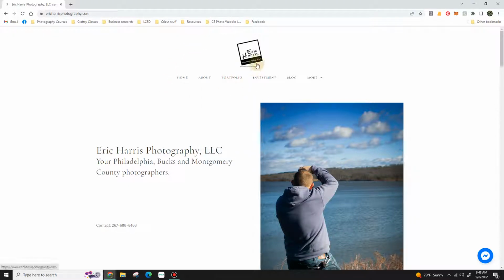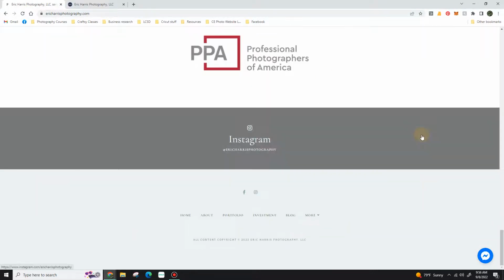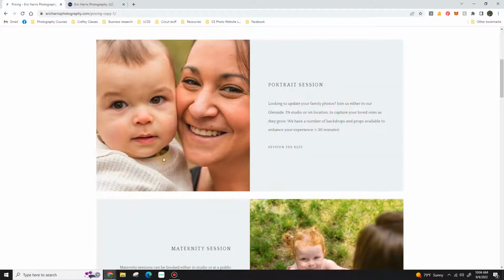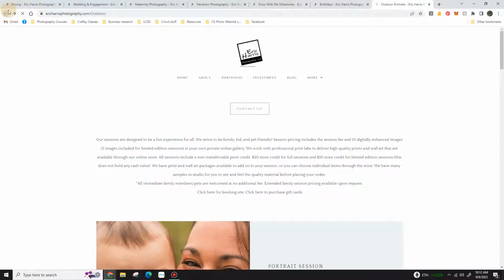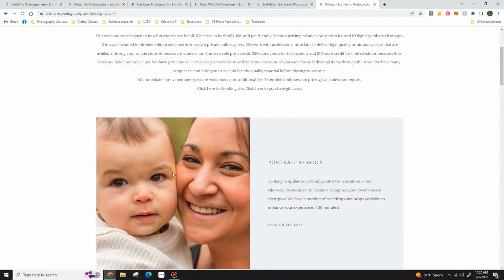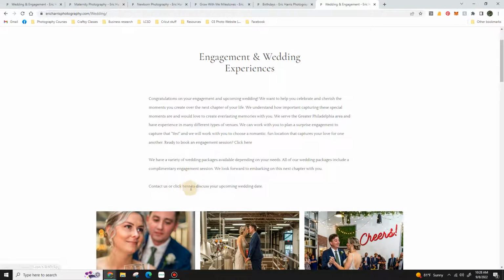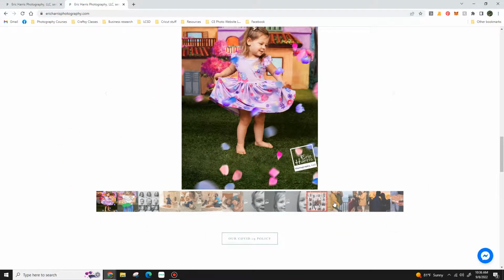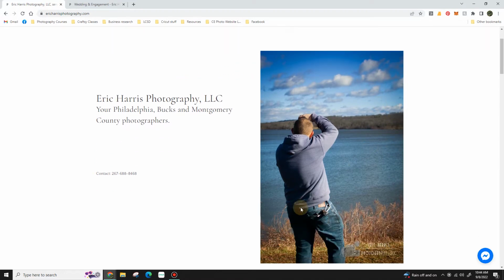Eric Harris Photography - Monica Harris